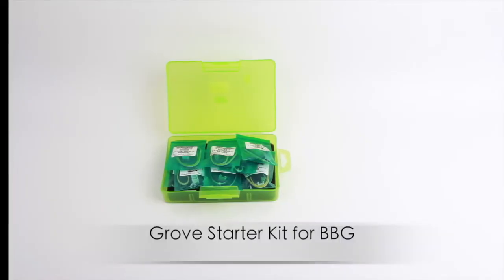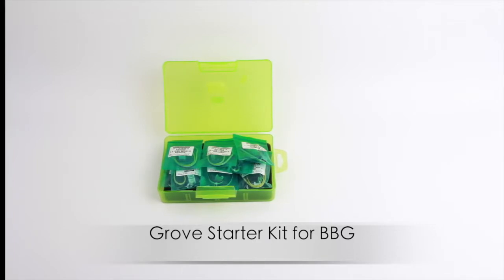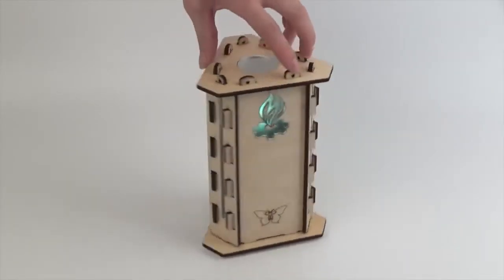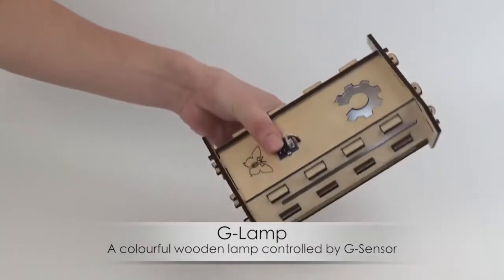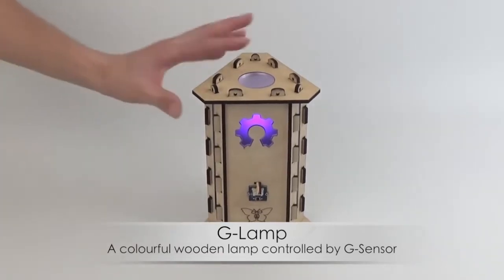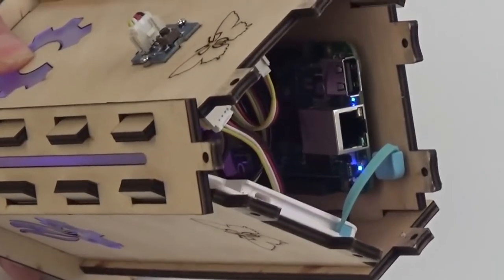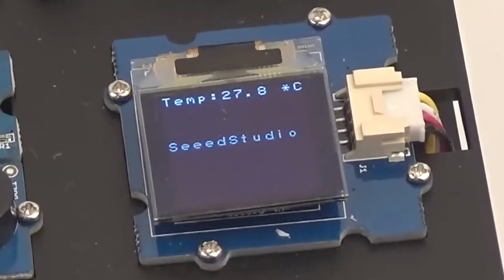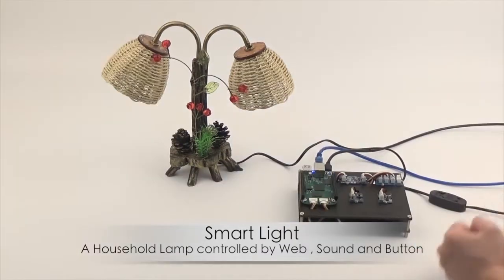Grove Starter Kit for Beaglebone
Starter Kit con la filosofia de conectar y listo (Grove) de iniciación para Beaglebone